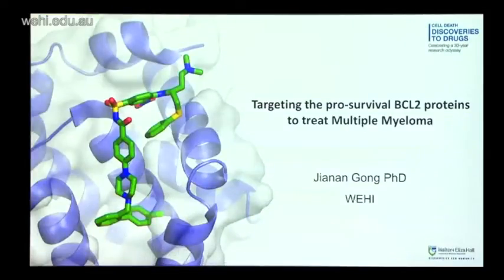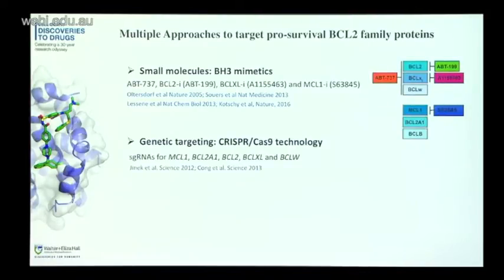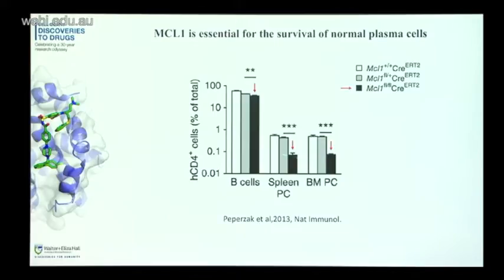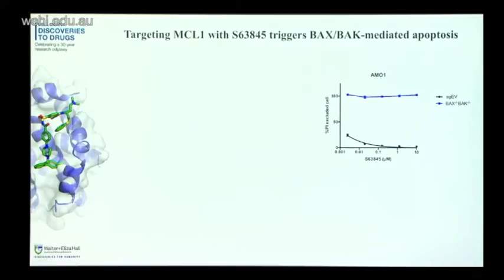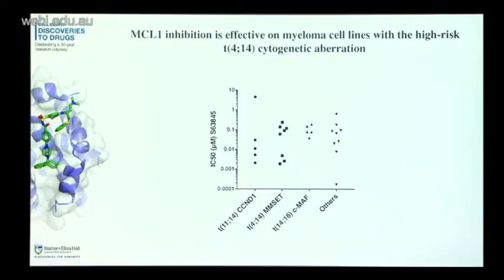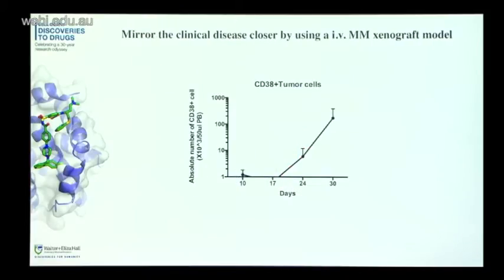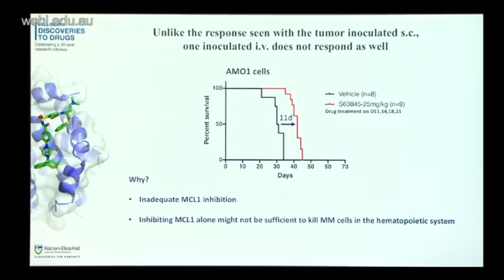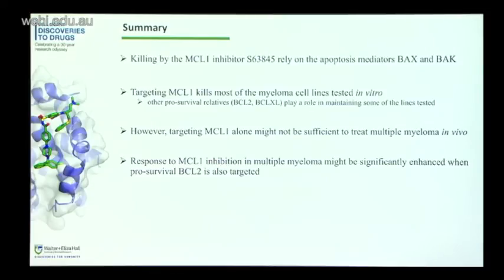S0108: Gong J (2017): Targeting the pro-survival BCL2 proteins to treat multiple myeloma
Cell Death: Discoveries to Drugs symposium
13 February 2017

Session 1: The future of cell death research at the Walter and Eliza Hall Institute
Dr Jianan Gong
Cancer and Haematology division